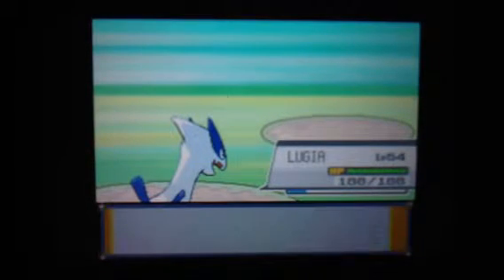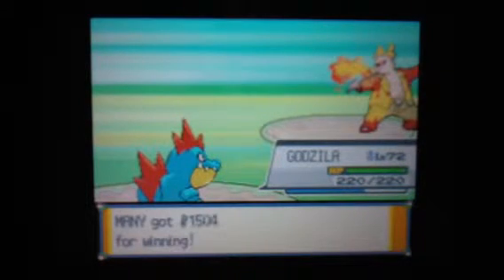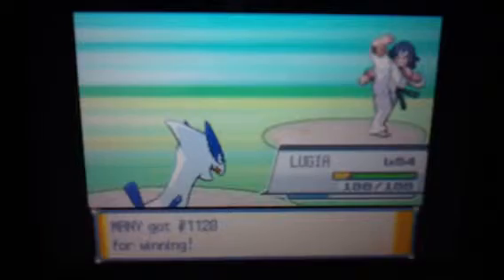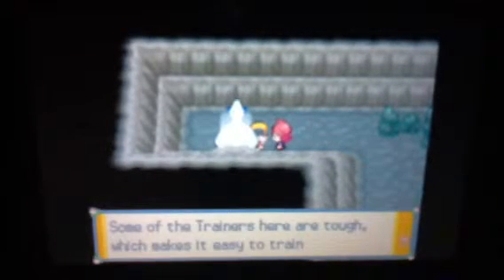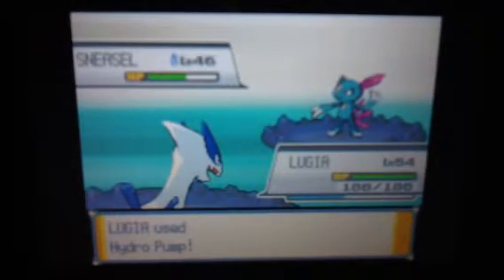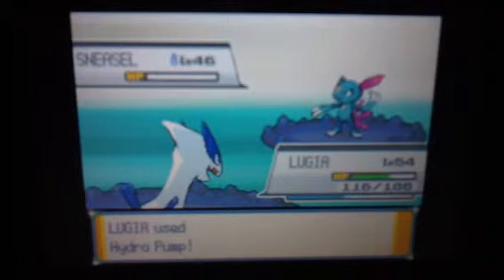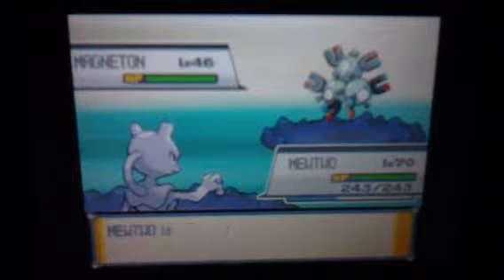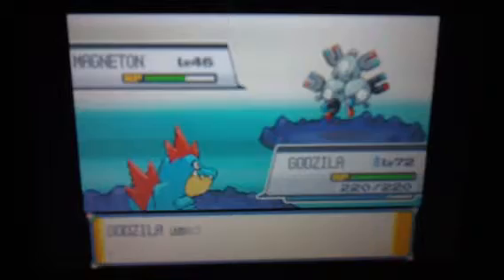Last rival battle